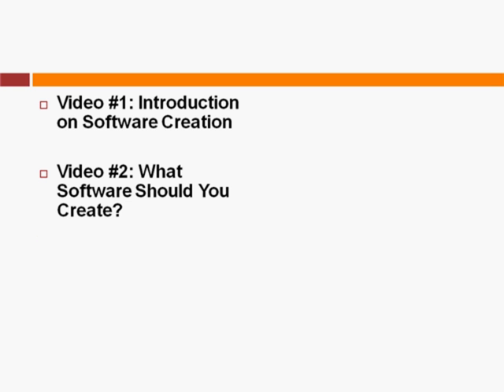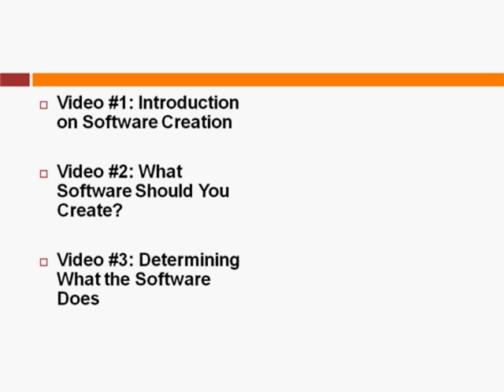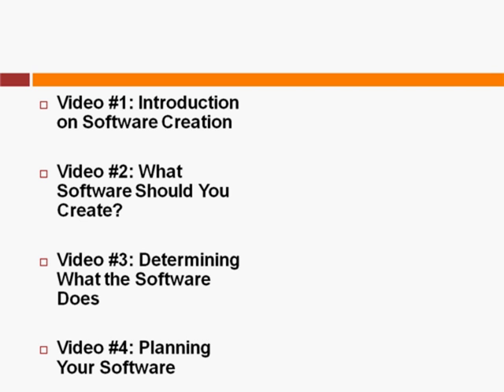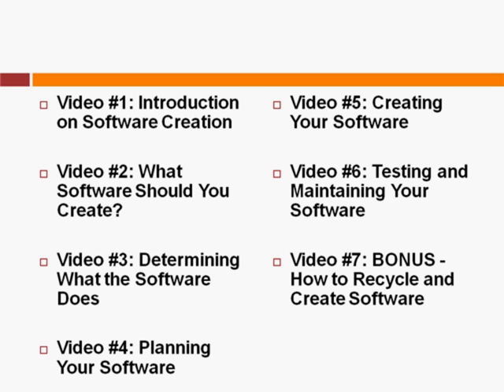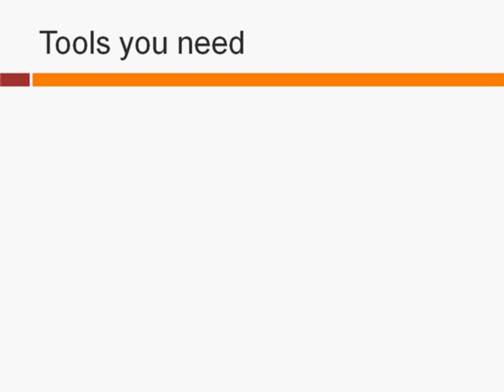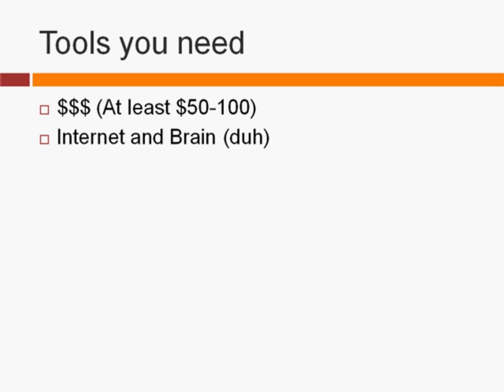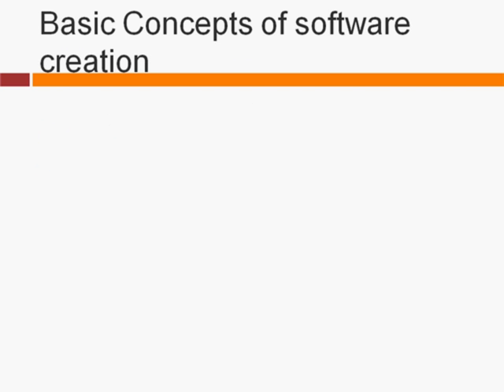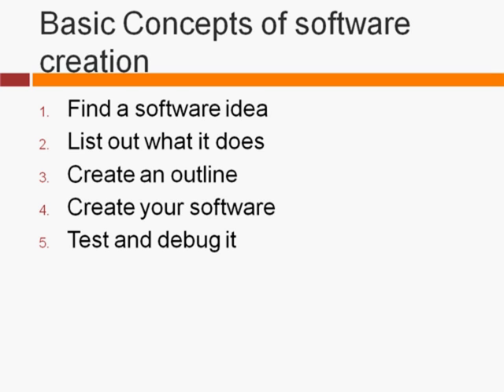01_Introduction_To_Software_Creation.mp4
How to Quickly and Easily Create Your Own Hot Selling Softwares...Even If You Don't Know A Single Line Of Code...Starting Today!